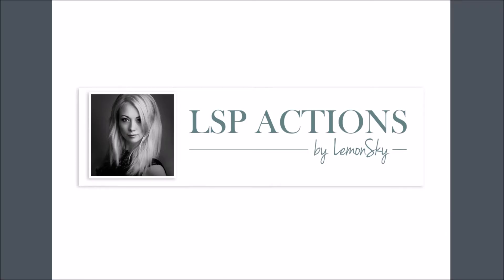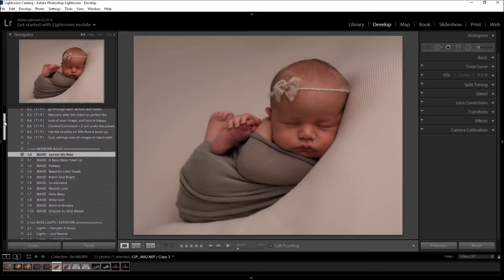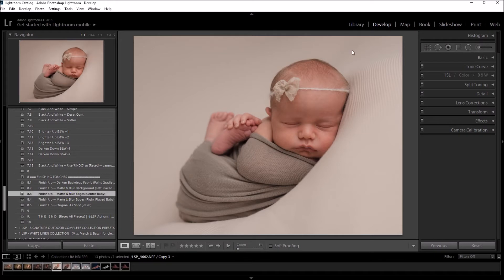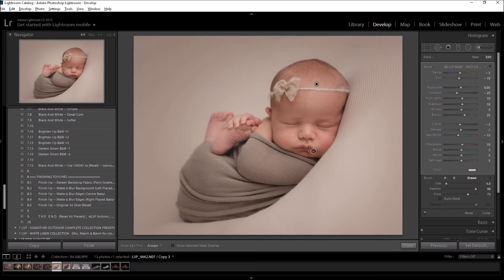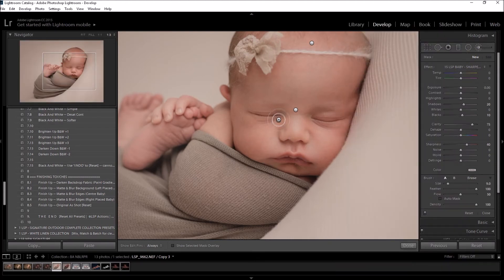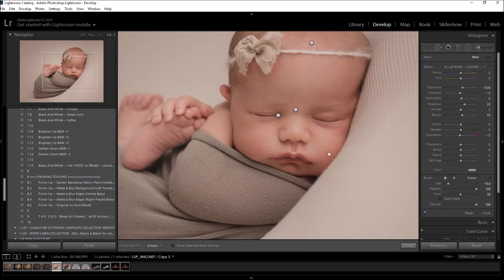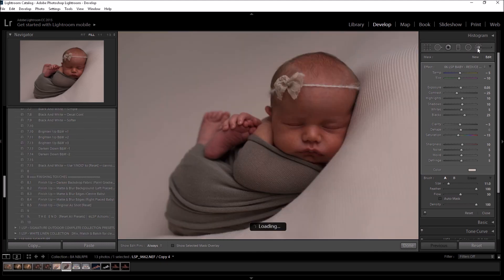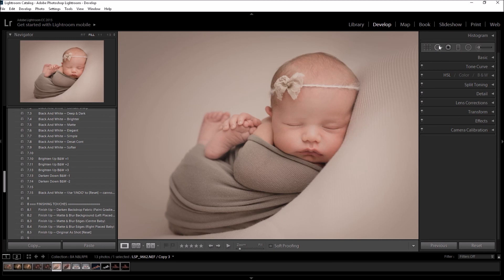LSP Newborn Editing in Lightroom CC Classic | CS4 CS5 CS6 | VIDEO 2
How to Edit a newborn baby in Lightroom, using LR Classic CC | CS 4 5 6 with The Lemon Sky Newborn Presets and Brushes. *** This video is using pre-2021 update. For using Brushes and Masks in the NEWER Lightroom Classic CC interface, see this video